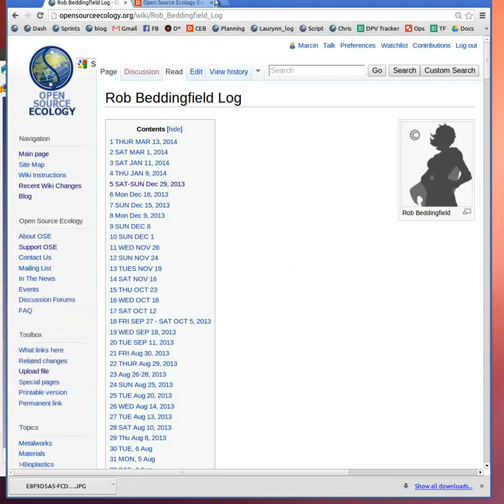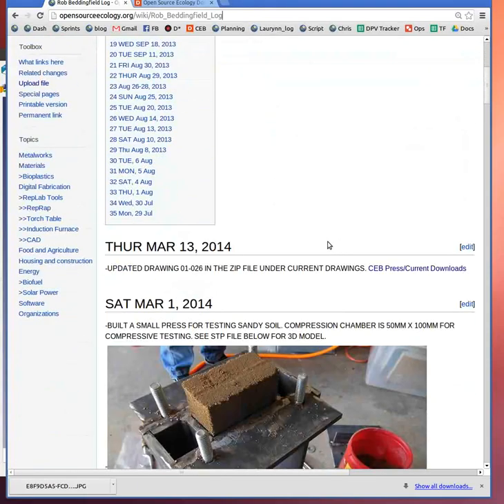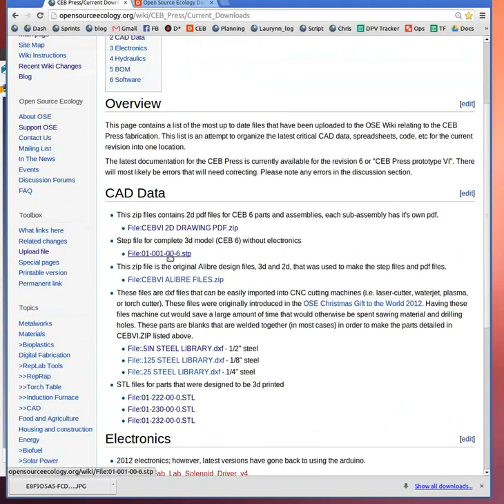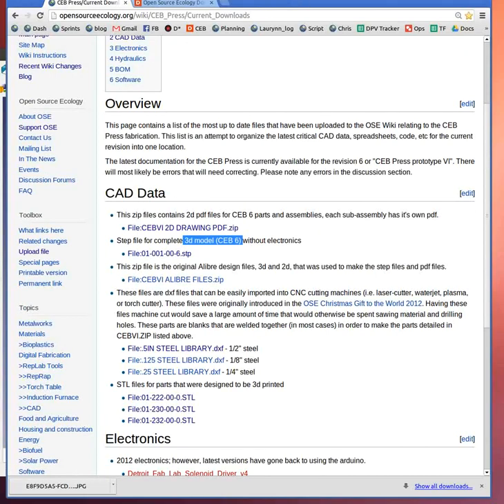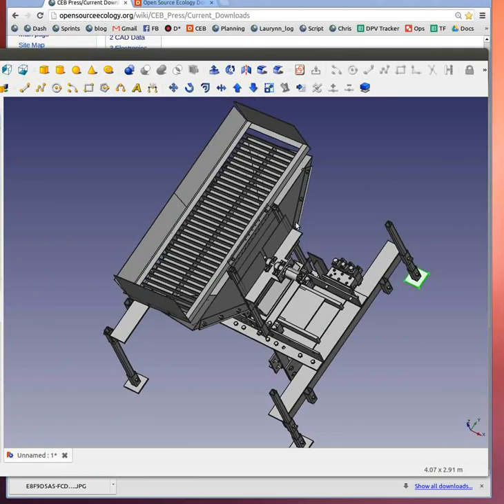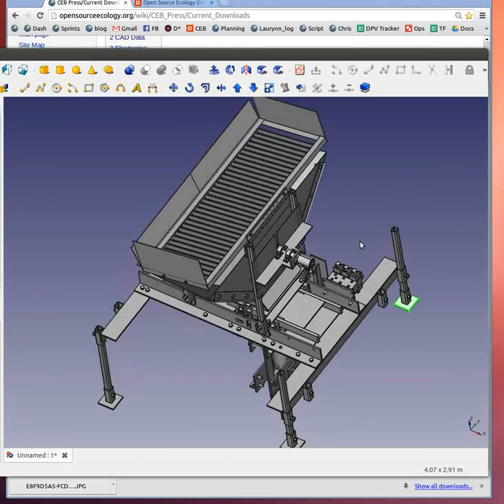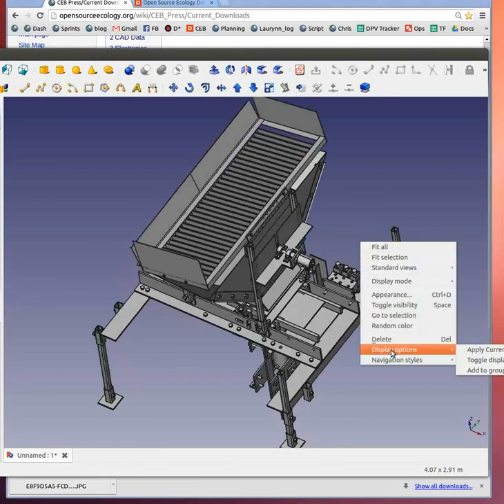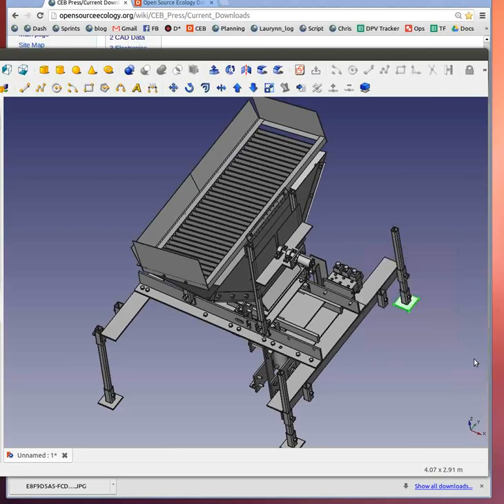FreeCAD file of CEB press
How to Download  - v2014 Beddingfield Edition - prototype 6.